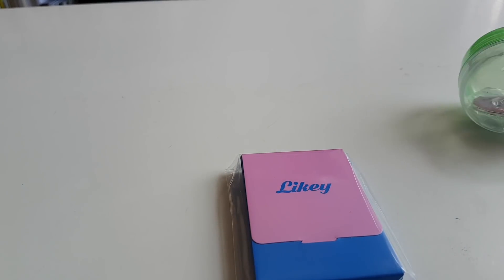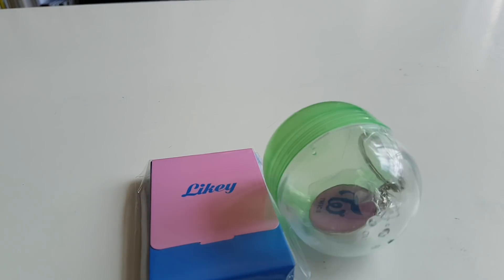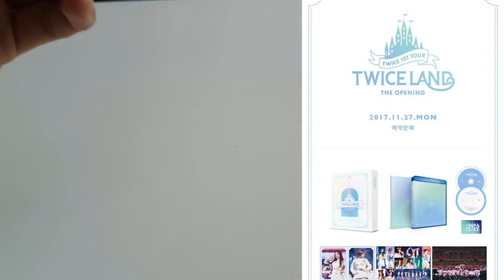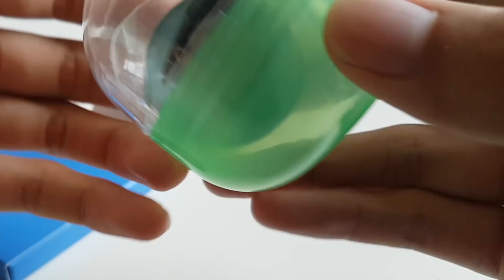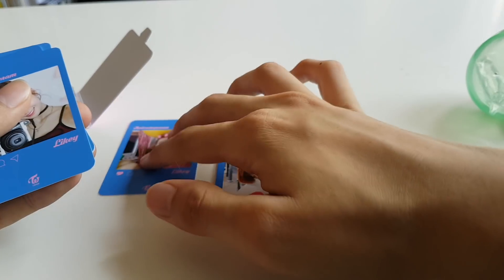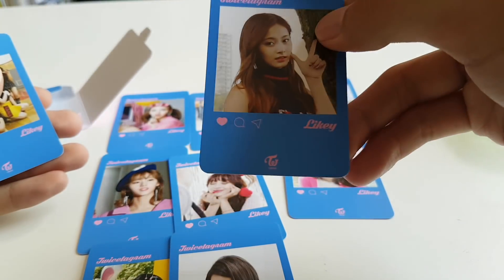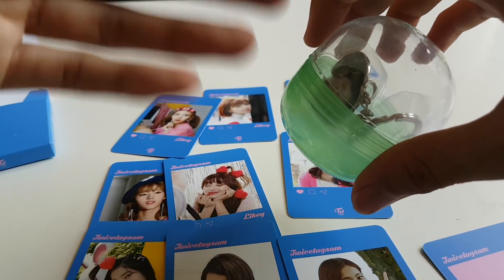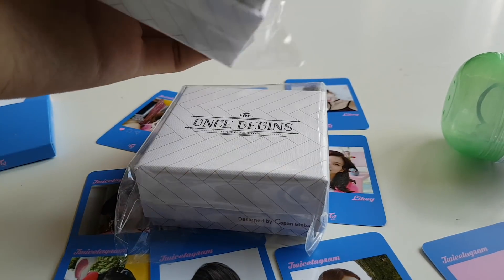*MASSIVE* TWICE HAUL from Twice Store in Hongdae!!! (트와이스)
WOW!! SUGOI!! AMAZINGG!
Haul from Twice Store in Hongdae, much wow very nice.